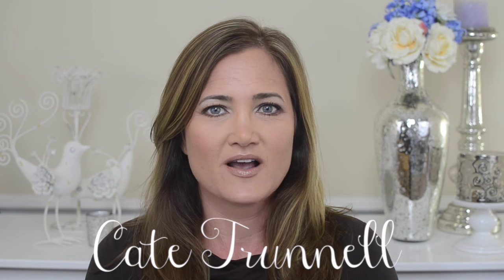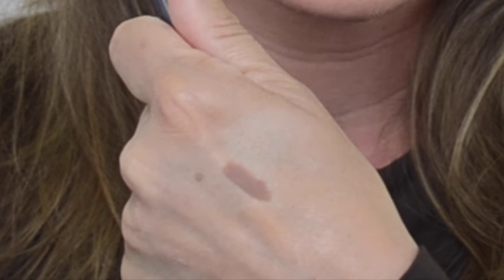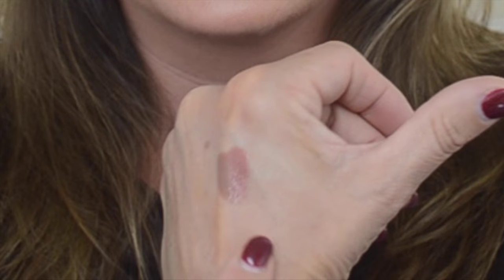October 2015 Beauty Favorites | Makeup & Haircare | Cate Trunnell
I have makeup and haircare this month for my October 2015 beauty favorites!

Products mentioned:
MAC Give Me Sun Bronzer
MAC 135 Brush (dupe = Morphe M500)
Mac Half & Half Amplified Lipstick
MAC Stripdown Lipliner
Mare Minerals Marvelous Moxie Buttercream Lipgloss (Flirty Mauve)
Kenra Platinum Blow Dry Mist Ultra-Lightweight Thermal Protection
Biolage Volume Bloom Full Lift Volumizer Spray
Biolage Volume Bloom Shampoo
Biolage Volume Bloom Conditioner

over 40 beauty guru